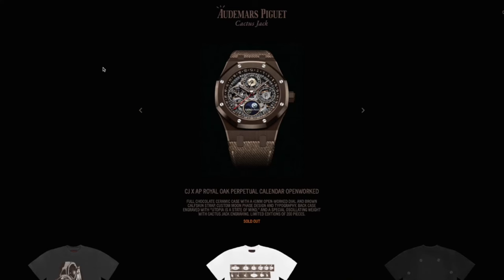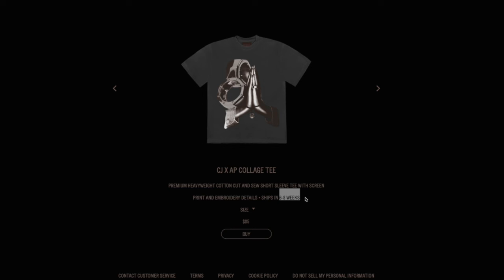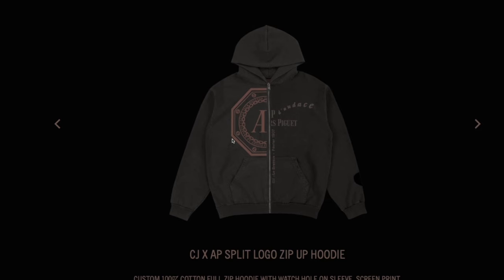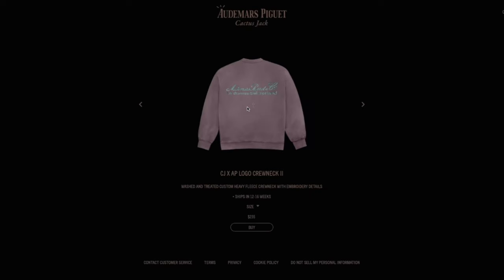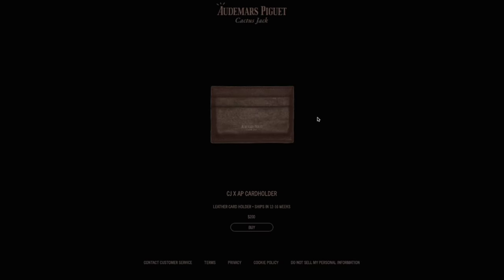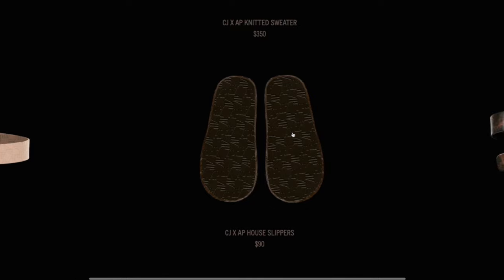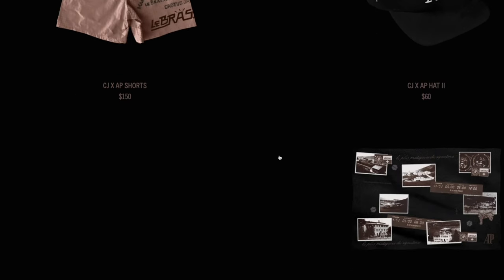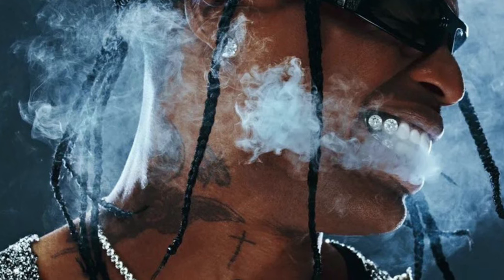Travis Scott AP Cactus Jack Merch Review 🌵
What's Cooking Everyone?!

La Flame has finally dropped his awaited Audemars Piguet and Cactus Jack collaboration!  I have been waiting for this AP Cactus Jack drop to go live and review it for you guys!

In this video we review Travis Scott's Audemars Piguet Cactus Jack Merch Collab and it is definitely his most expensive yet!

Thank you for Cooking with The Kitchen!